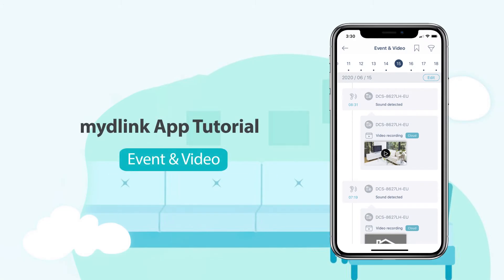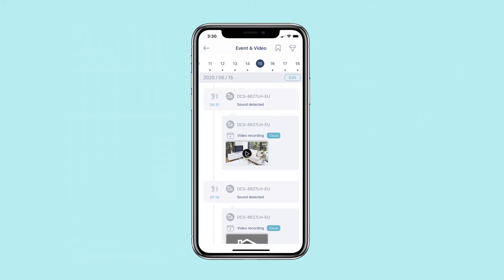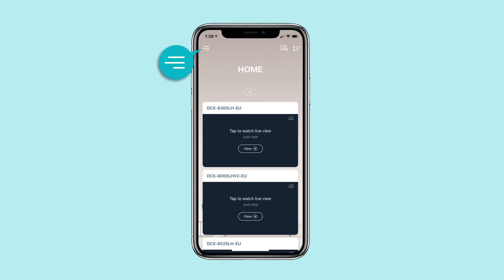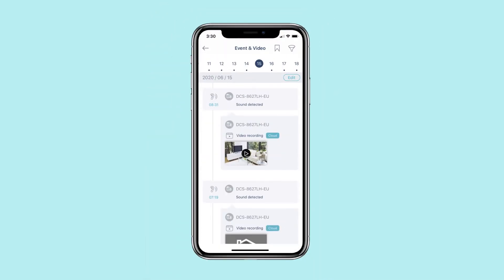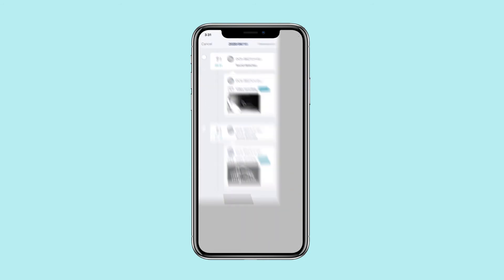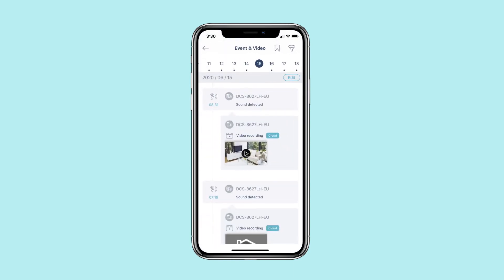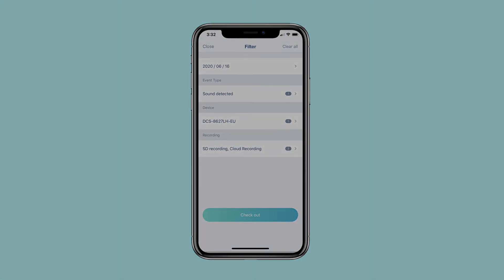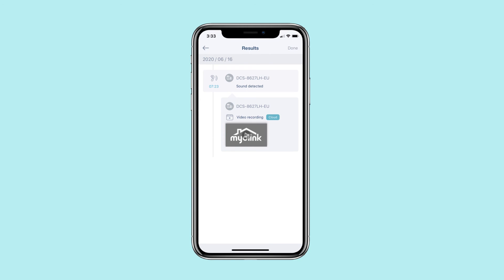How to access, download and share your videos in the new mydlink App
Access and view all your recorded events and videos on mydlink. You can also download them to your device, and share video clips to your favourite online service.

Follow the steps to configure your Event and Video settings.